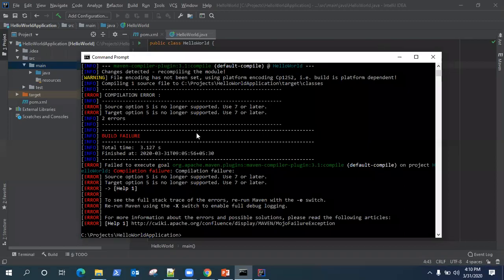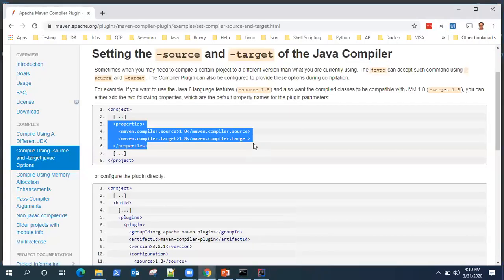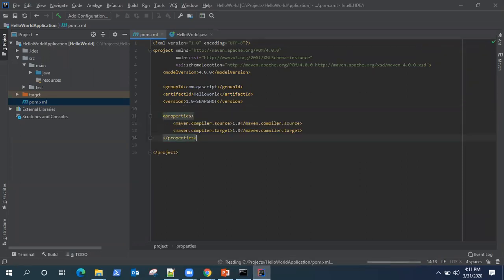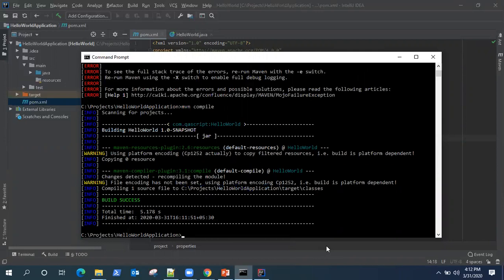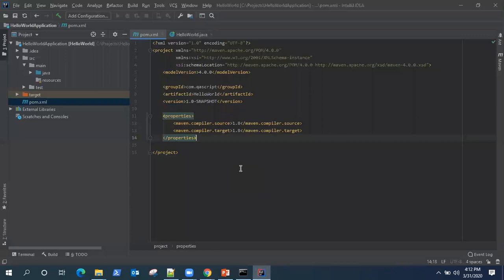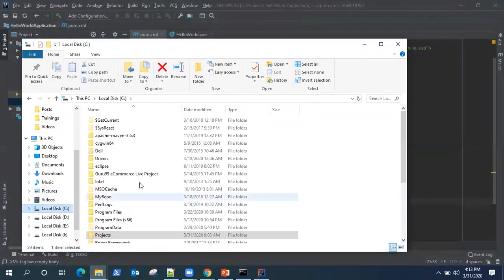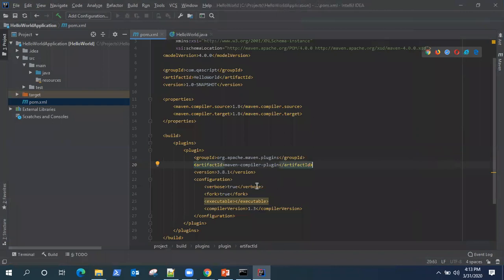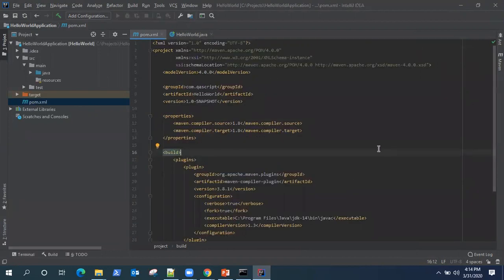Maven Tutorial - Run Maven project with different Java Compiler version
Learn how to run maven project with different java compiler version. Following will be covered in this video:
- Compilation error
- Properties configuration to set different source and target
- Build Configuration for different compiler version